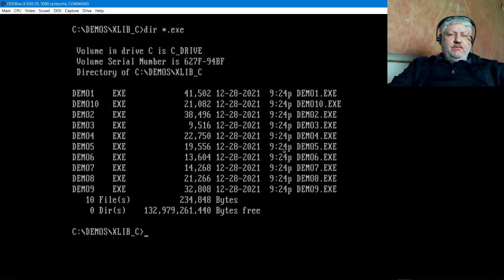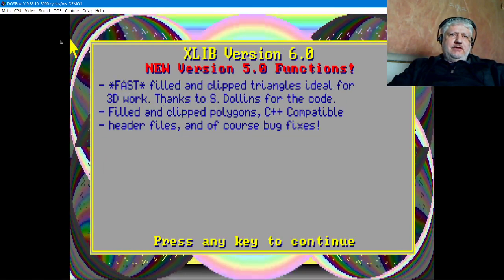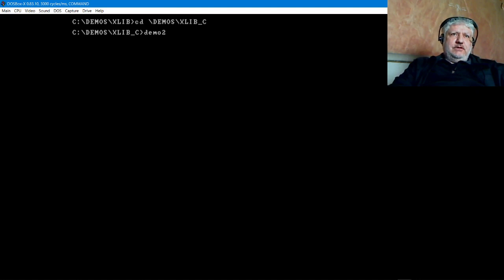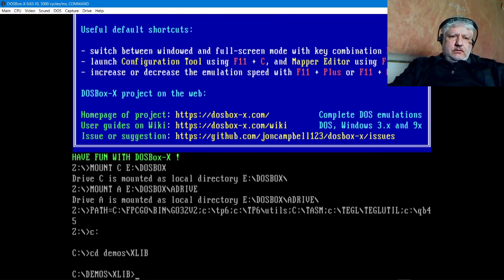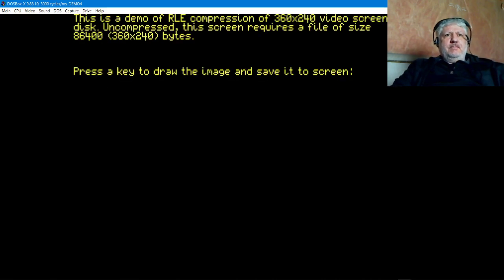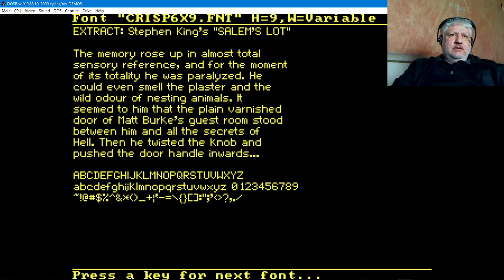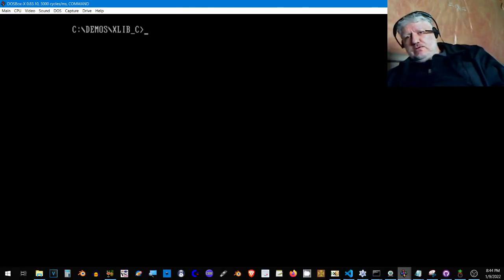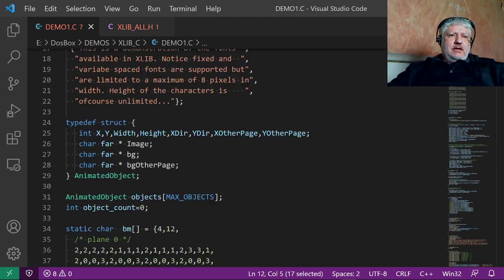✅ Turbo C Xlib A Mode X Graphicss Library - Day 95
In this video i go over xlib library in dosbox. i discover some problems let me know if you have any ideas for some of the issues.